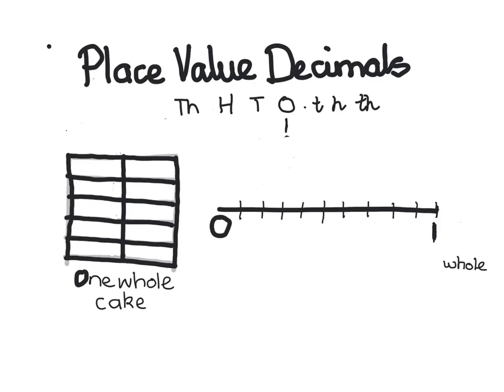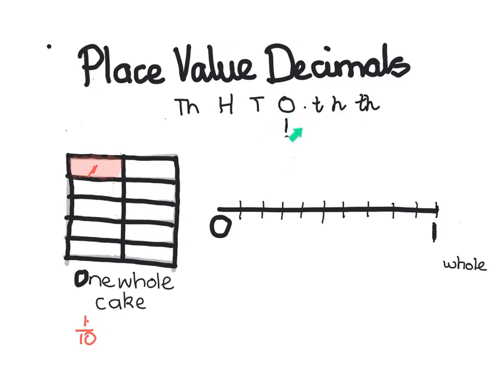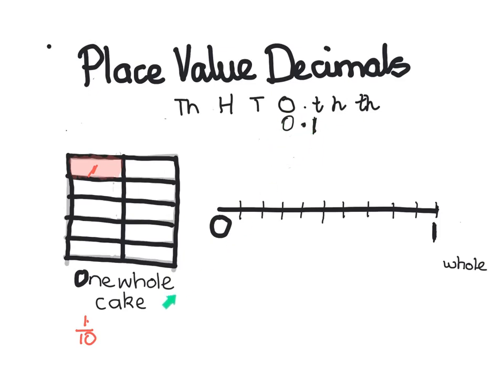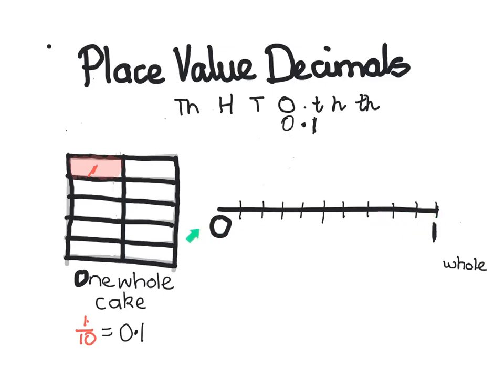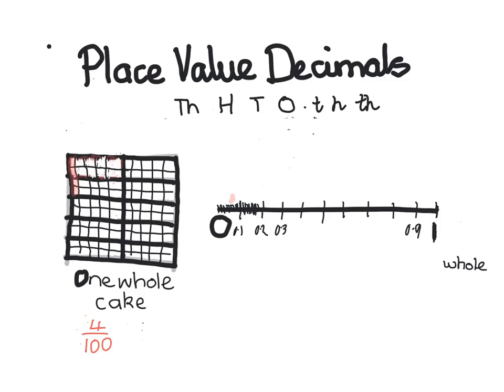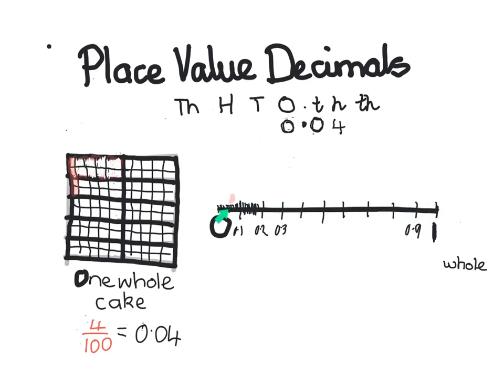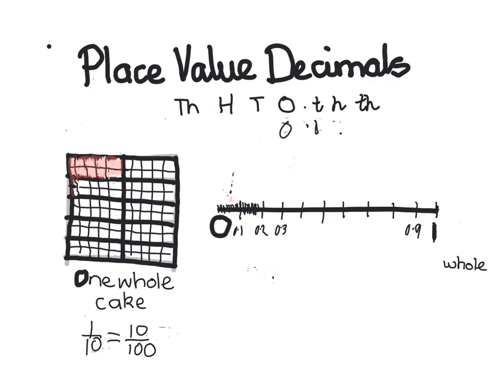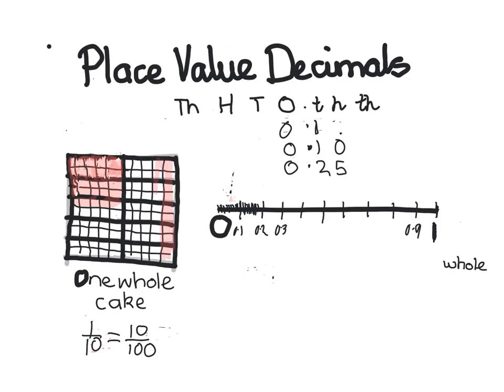Place value decimals